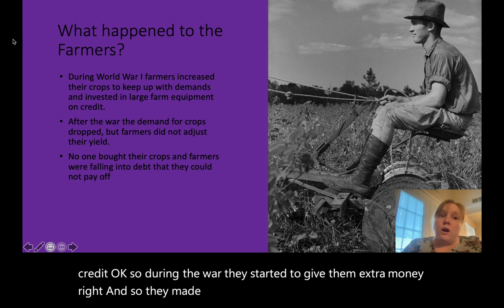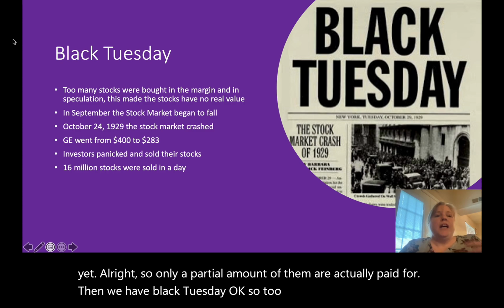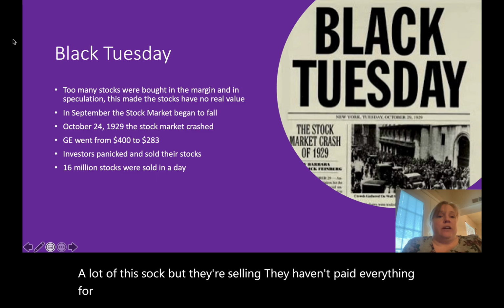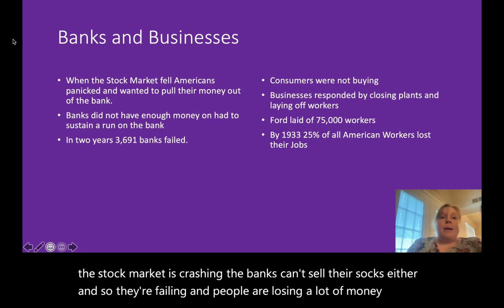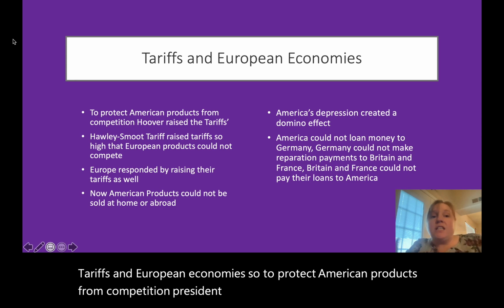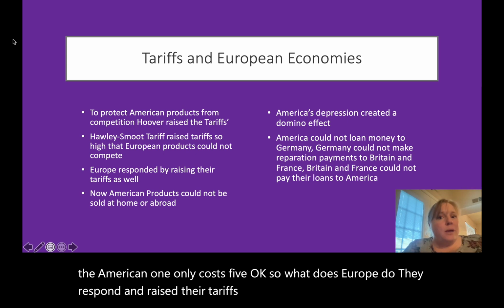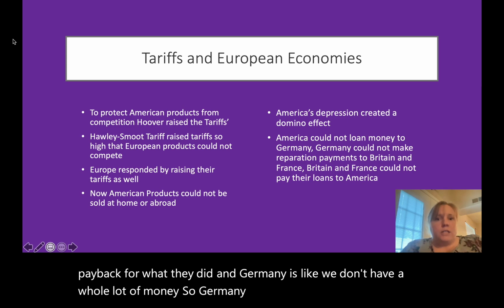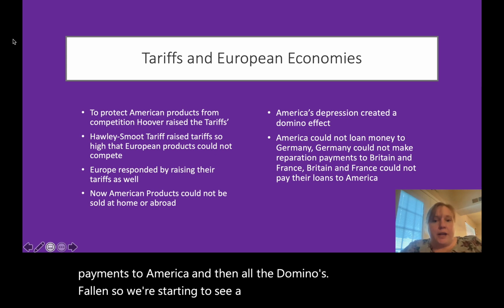Flipped Video #25 Causes of the Great Depression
This video os for Mrs. Fusaro's Fall 2021 US History Class